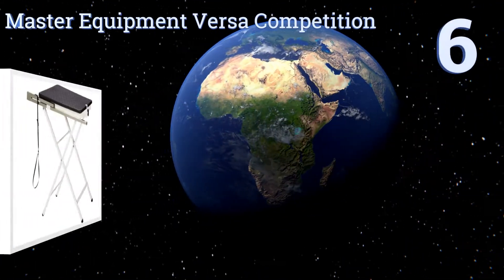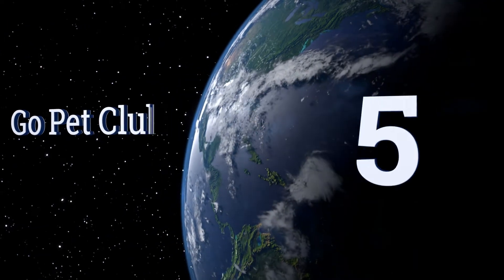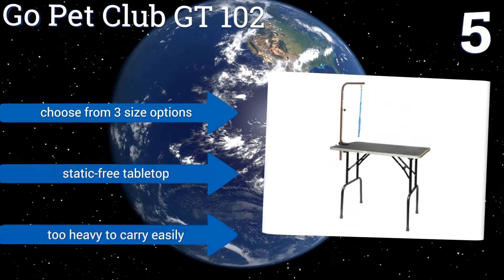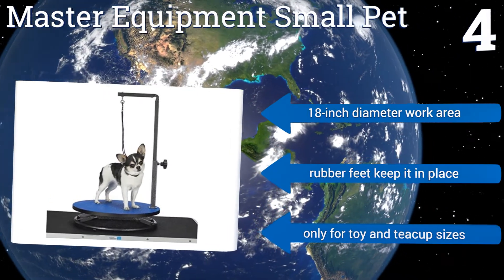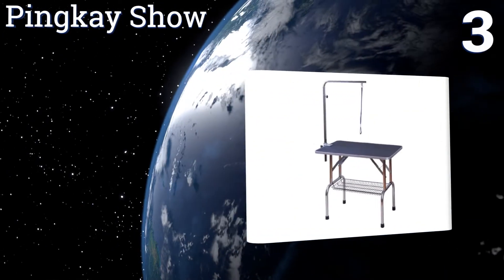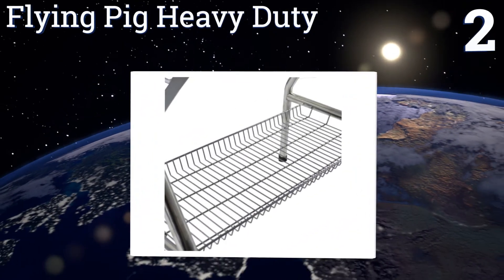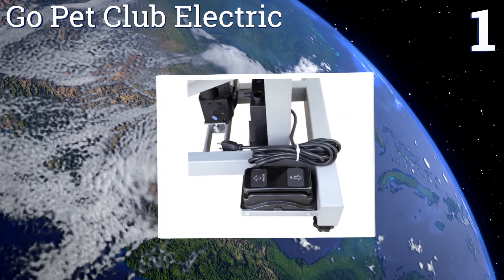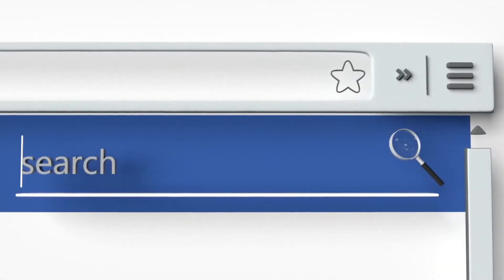6 Best Dog Grooming Tables 2017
Please Note: Our choices for this wiki may have changed since we published this review video. Our most recent set of reviews in this category, including our selection for the year's best dog grooming table, is exclusively available on Ezvid Wiki.

Dog grooming tables included in this wiki include the master equipment versa competition, pingkay show, master equipment small pet, go pet club gt 102, go pet club electric, and flying pig heavy duty.

Dog grooming tables are also commonly known as grooming tables and cat grooming tables.